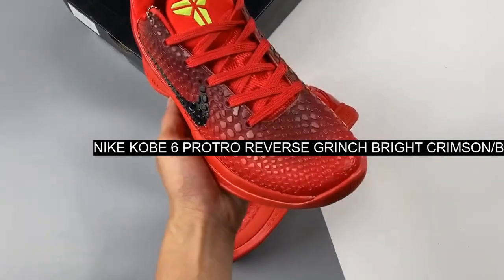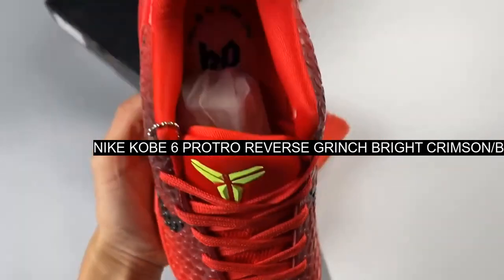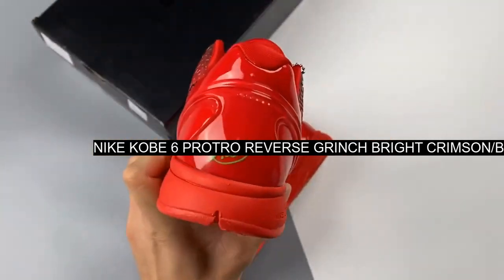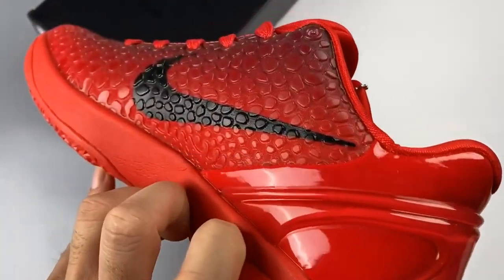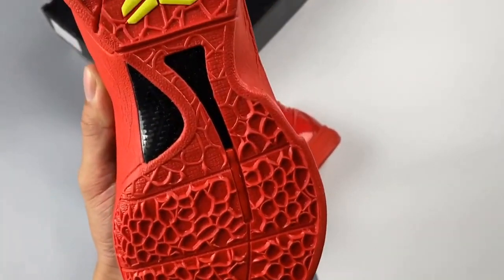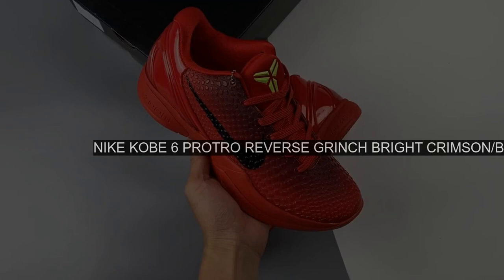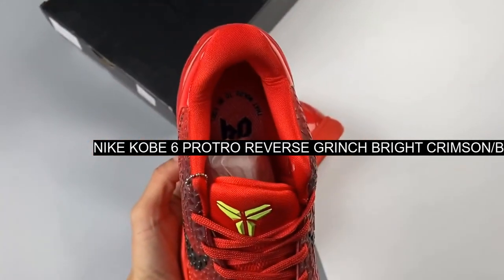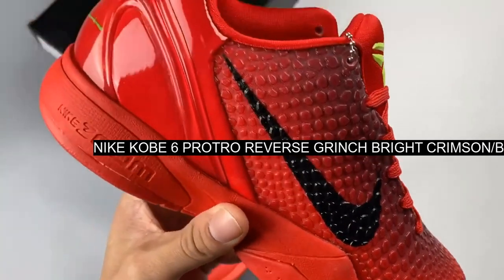[UNBOXING] Nike Kobe 6 Protro Reverse Grinch Bright Crimson/Black FV4921-600 – kobe reverse